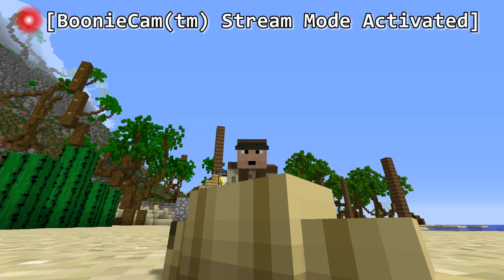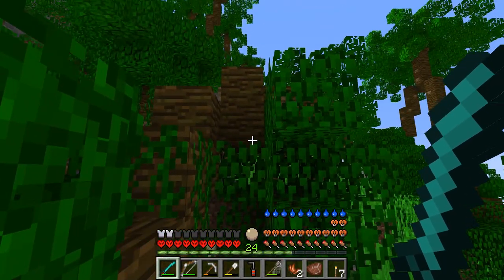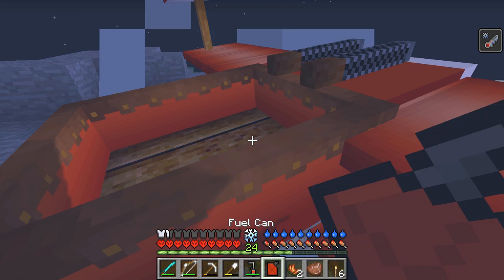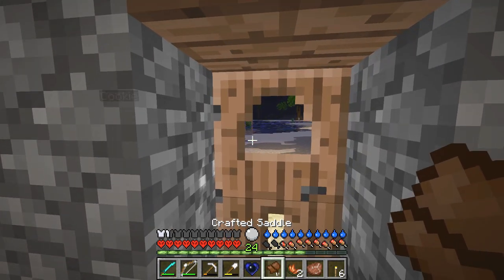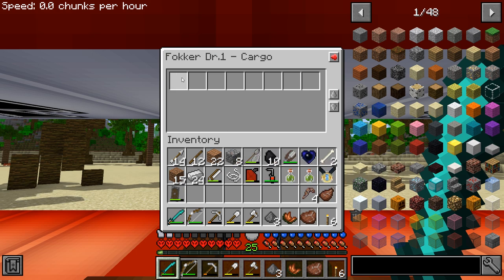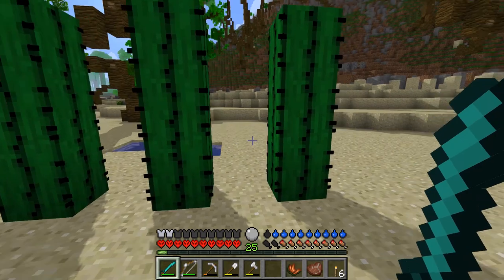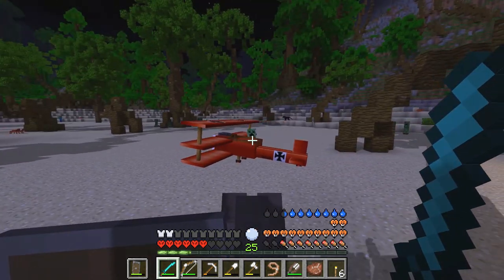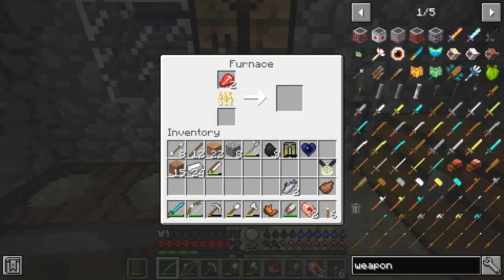I Fixed the Fokker Warplane! | Man vs Minecraft - Part 11 | Survival Role-play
Stranded on a deserted island, Pablo Punchwood must survive and find a means of escape while fending off ferocious beasts, undead soldiers, extreme temperatures, tornadoes, and even a dragon! Welcome to the long awaited Man vs Minecraft Season 6! MvM is the OG of Minecraft survival challenges, from 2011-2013, so I hope it's worth the wait!

(NOTE: I've added Optifine, Flan's Mod and WWII Content Pack)